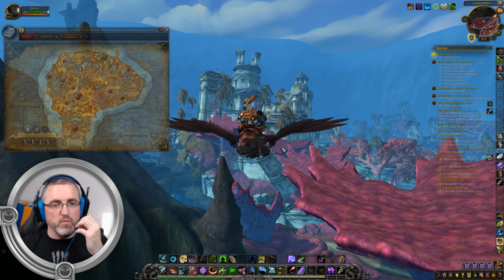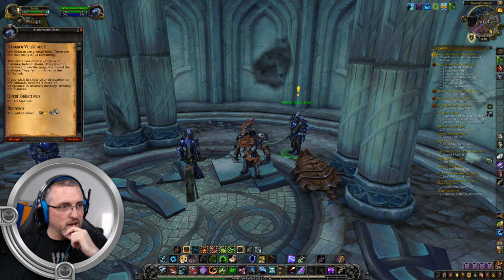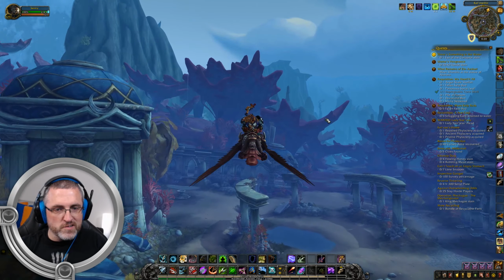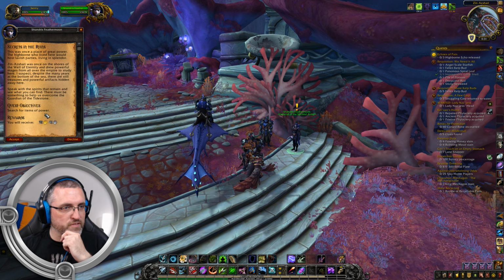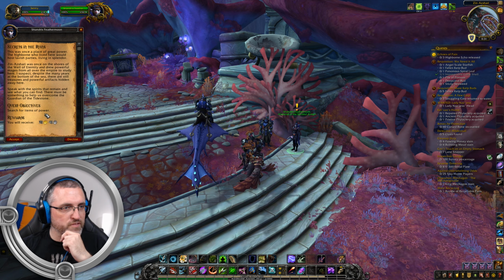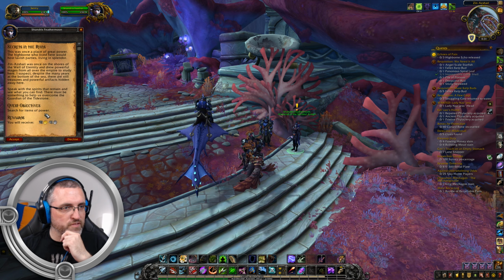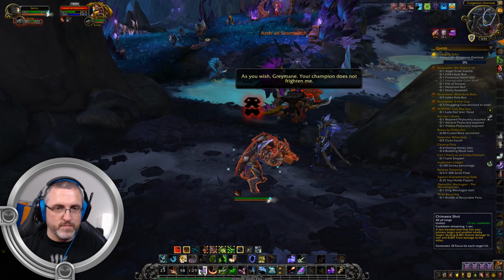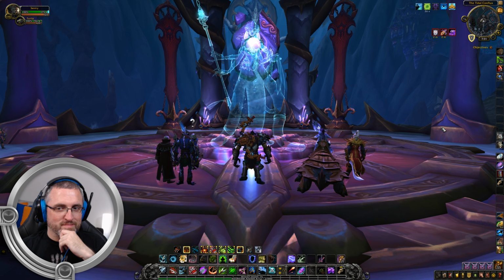Rise of Azshara - Alliance #11. Battle For Azeroth Gameplay.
Gameplay: Brad Power
Editing: Brad Power